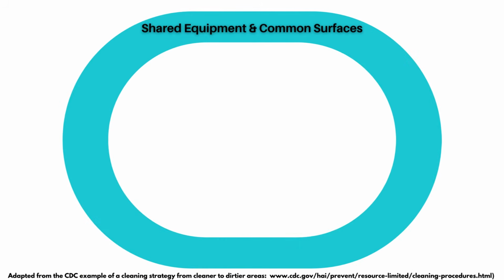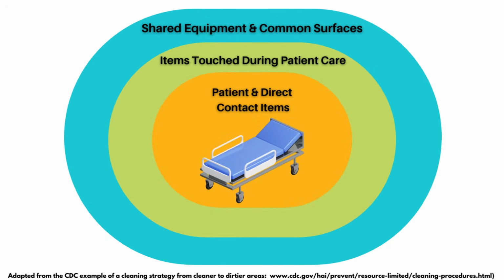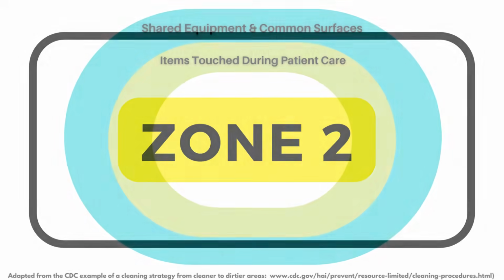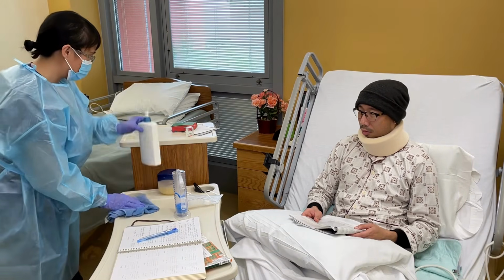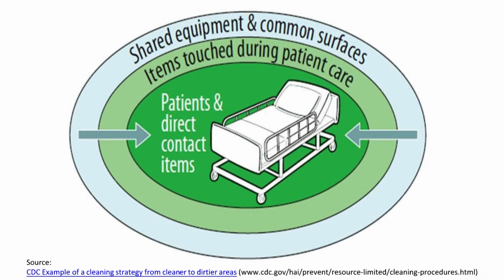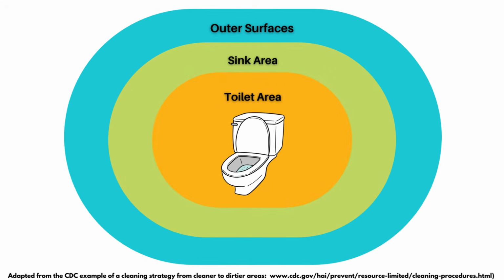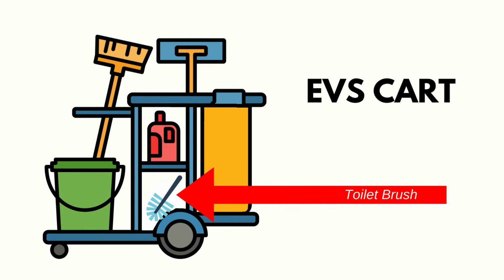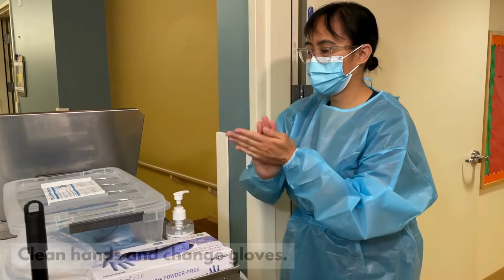HAI EVS Room Cleaning Video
The cleaning and disinfection of the patient care environment is a critical piece of the infection prevention and control process in healthcare facilities, and the Environmental Services (EVS) team is a key part of achieving this. The County of San Diego's Healthcare-Associated Infections (HAI) Program has developed a video to show an example of an ideal daily room clean process that integrates the EVS process with infection control principles.